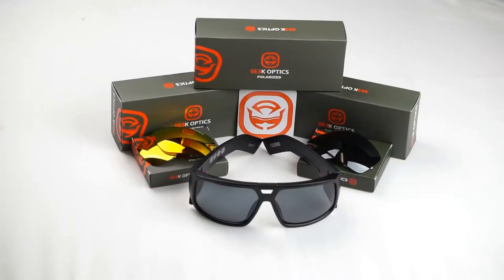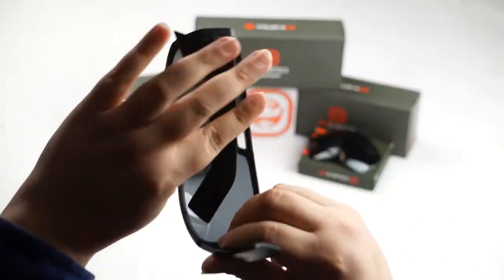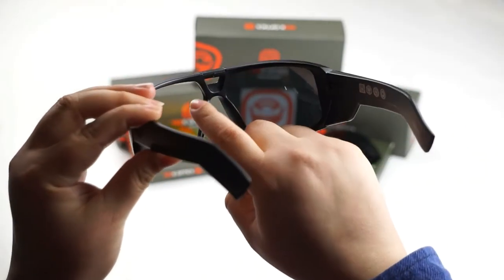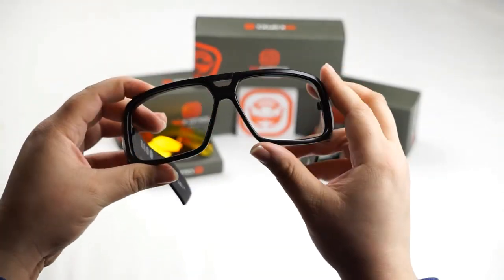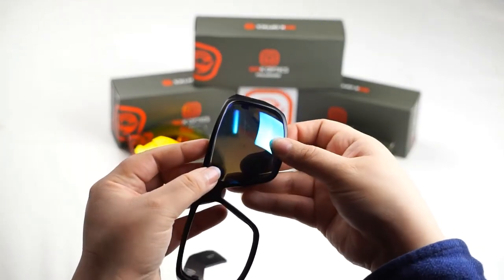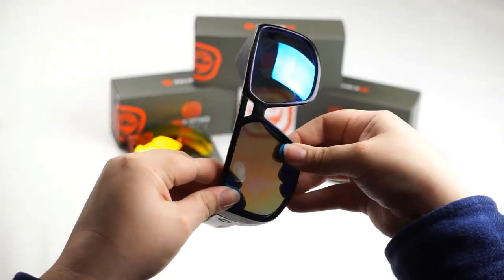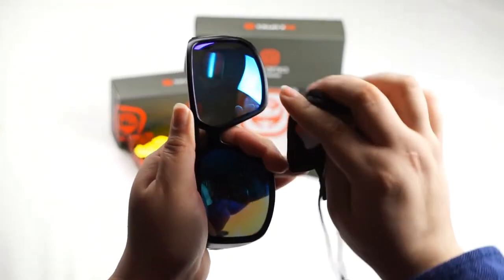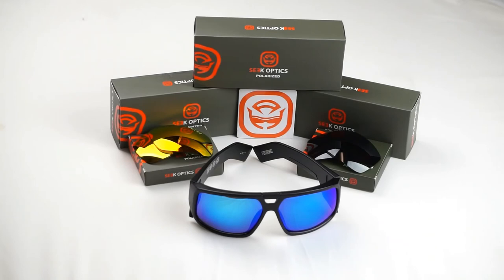Walk-Through: Spy Touring Sunglass Replacement Lens Do-It-Yourself Installation Guide - Seek Optics